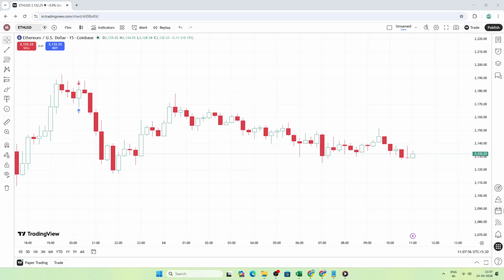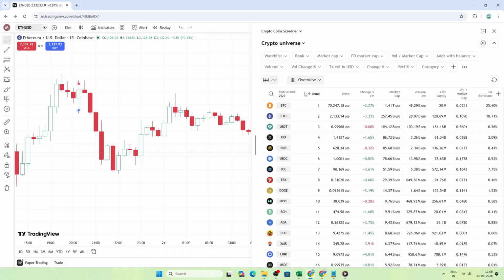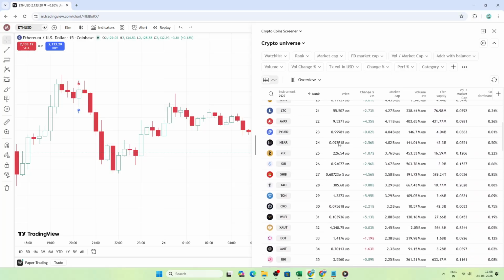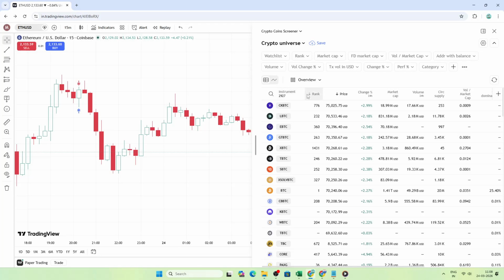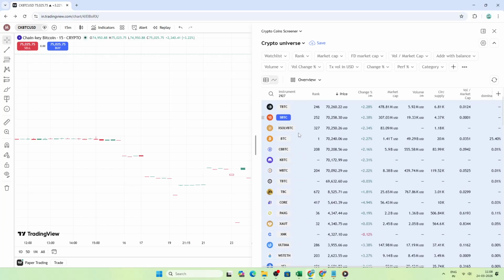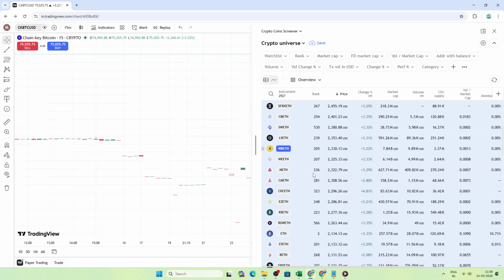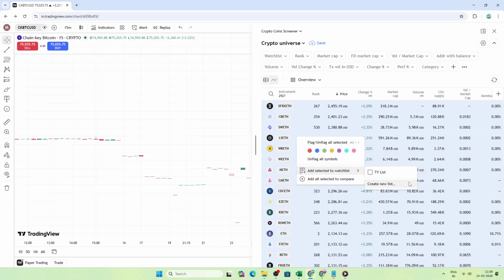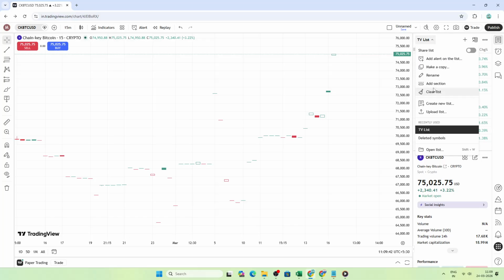How To Import All Crypto Coins To Tradingview Watchlist (Step By Step)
Learn how to import all crypto coins to TradingView watchlist with this fast and easy tutorial. If you want to track the entire crypto market, including Bitcoin, Ethereum, and all altcoins, this bulk import method is the best way to update your TradingView crypto list.